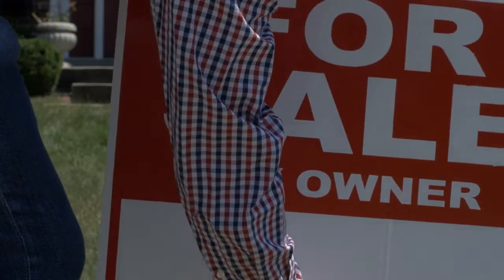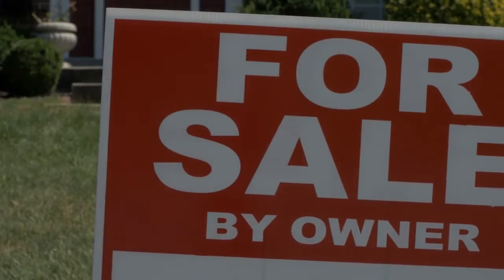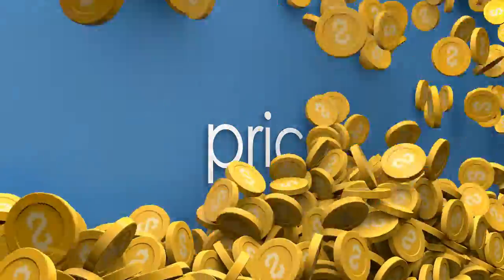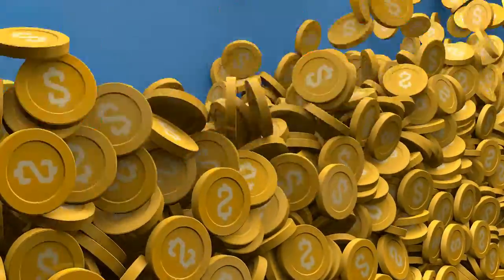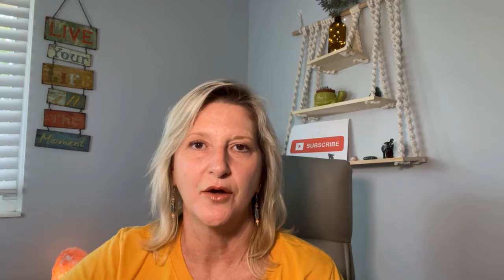Sell Your Home (Tips from Tamela Staubs)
In this video I share a few tips that may help you sell your home. Be sure the buyer is fully approved, check the homes near you because the buyers are checking and a few more tips. If you would like more tips  - email for a list of tips.

Let’s Connect…….

Tamela Staubs is a Realtor® in Stuart, Florida with Connect HomeOwners. I am a self proclaimed mermaid, passionate Yogi and full time professional real estate agent.

I am always grateful for everyone that subscribes to my channel, shares my channel and comments on each video. It is always my desire to offer help in every area of real estate.

Connect HomeOwners
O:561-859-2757